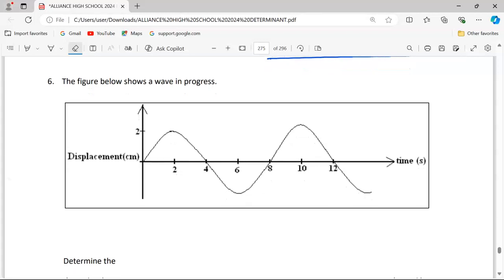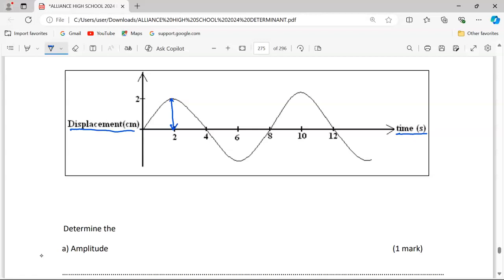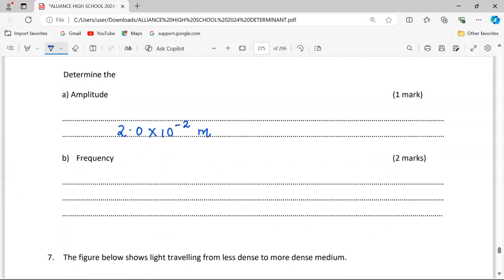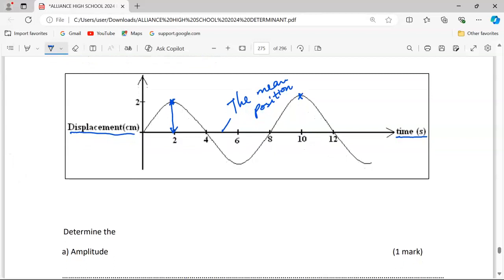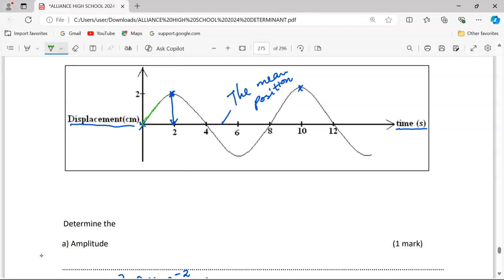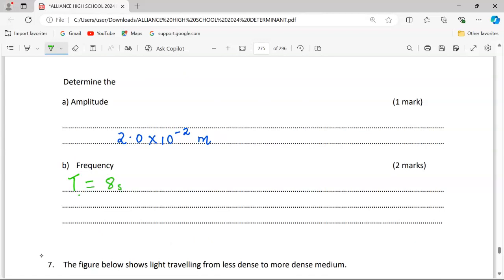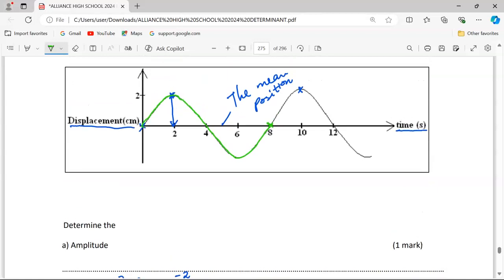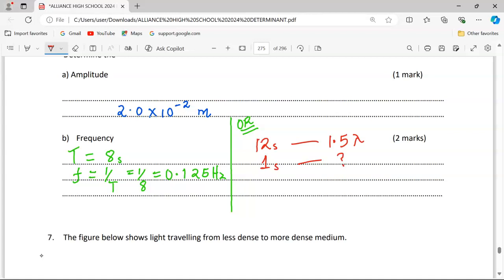PHYSICS PAPER 2 PREDICTIONS, WAVES 1, DETERMINING FREQUENCY FOR A TRANSVERSE WAVE MOTION